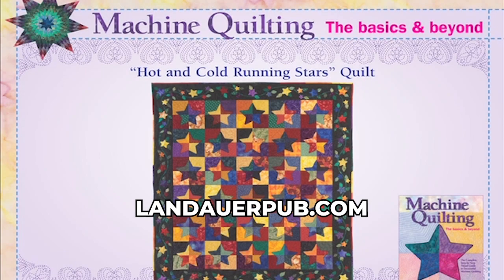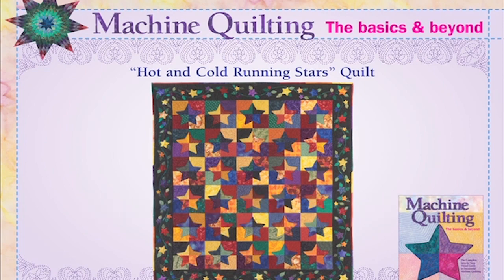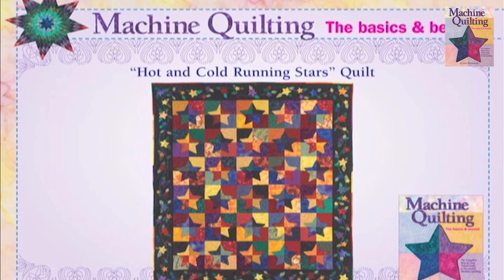Secrets of the Hot & Cold Running Stars Quilt by Lynn Witzenburg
A complete step-by-step guide from teacher & master machine quilter Lynn Witzenburg that takes quilters through the basic steps of quilting on a home sewing machine.